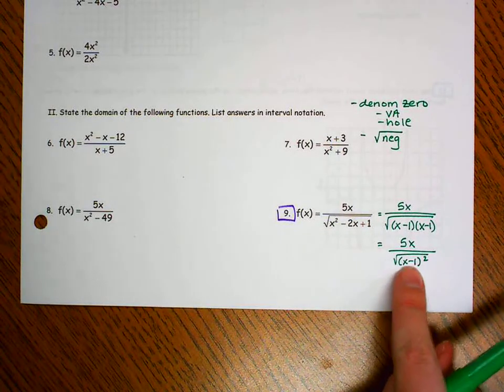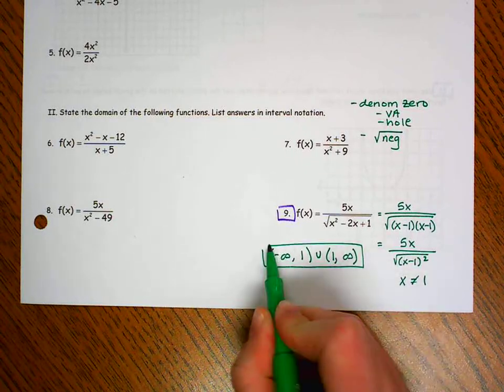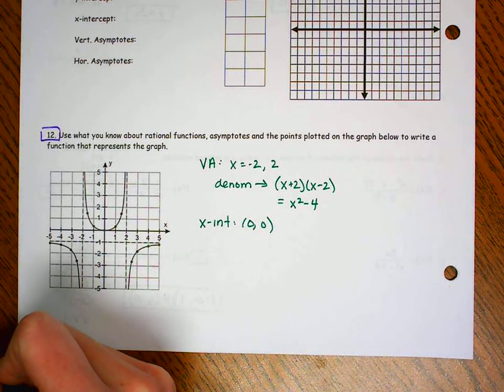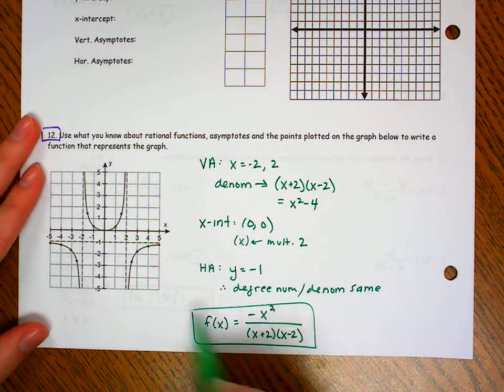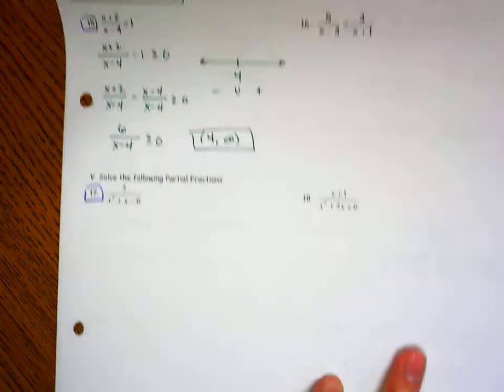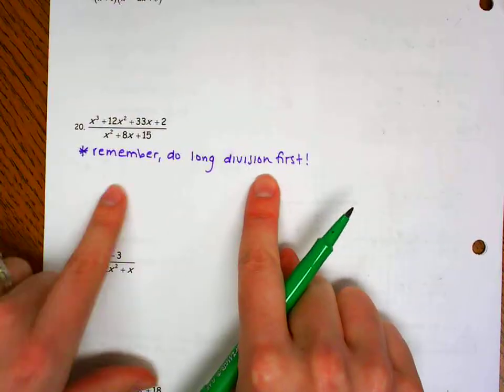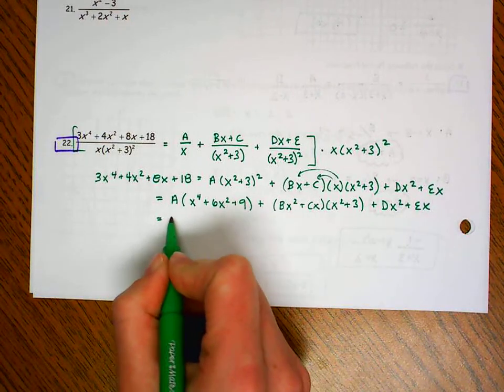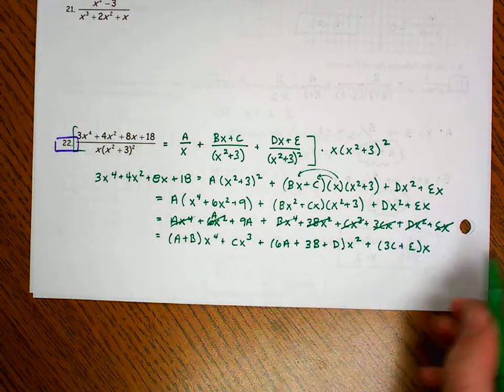Precalc HN Rational Functions Review